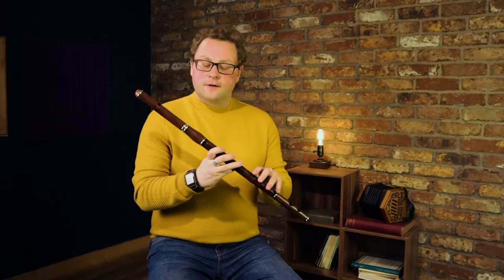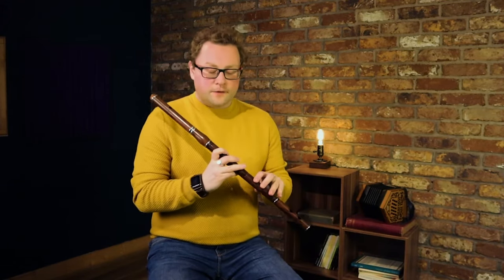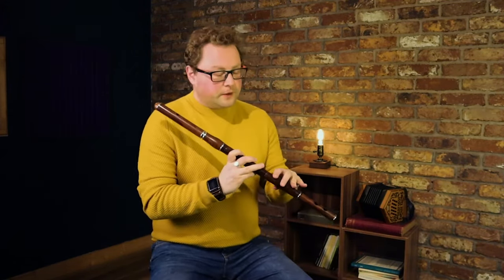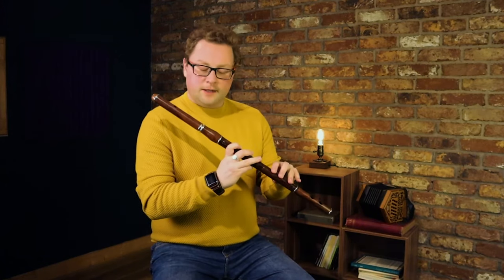McNeela "Cygnet" Rosewood Irish Flute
All-Ireland champion, Robert Harvey, showcases the beautiful features of our Cygnet rosewood Irish flute. Perfect for beginners on the flute both young and old, we've designed it to make it easy to fill. Discover more

Check out our range of beginner Irish tunes tailor made for the Irish flute and whistle